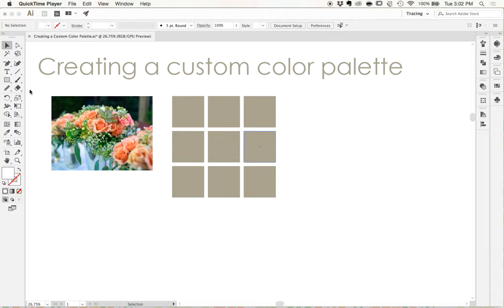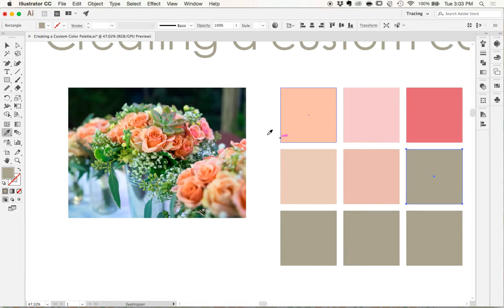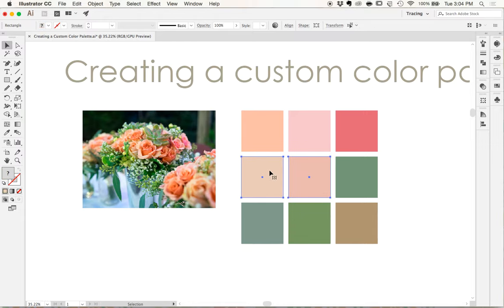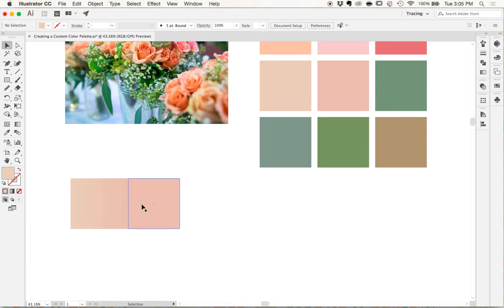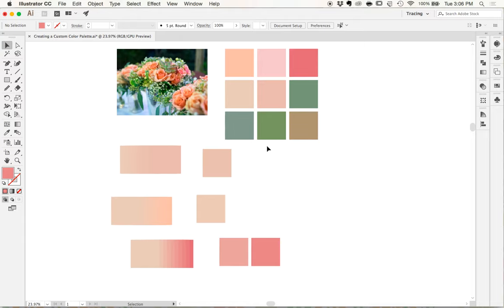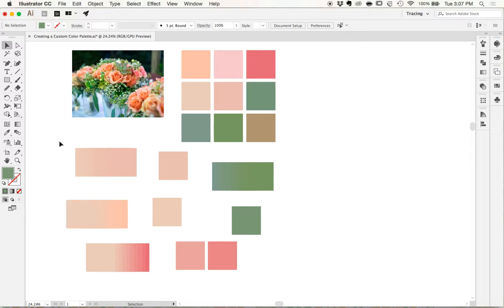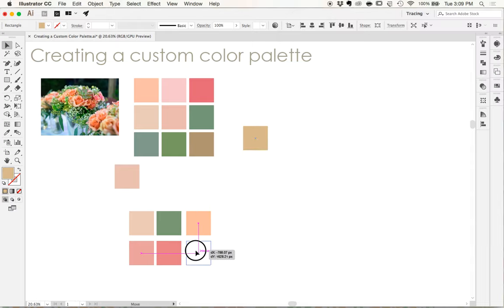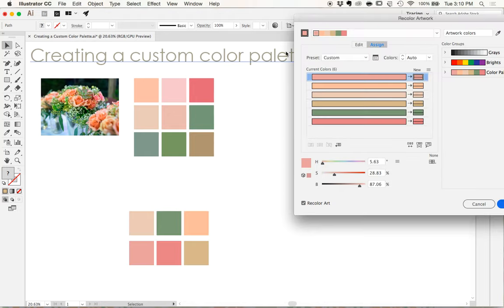Creating a Custom Color Palette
Learn how to create your own color palette in Illustrator in less than 10 minutes! Choose a picture that contains colors you really like and open it in illustrator. Next, make some squares and using the eye dropper, select colors from the photo. I show you how to create a palette that you can easily edit in your swatches panel. This is quick tutorial on how to make your illustrations with colors you love.